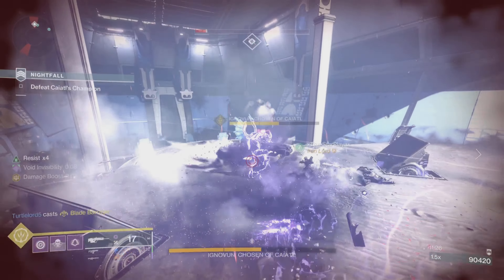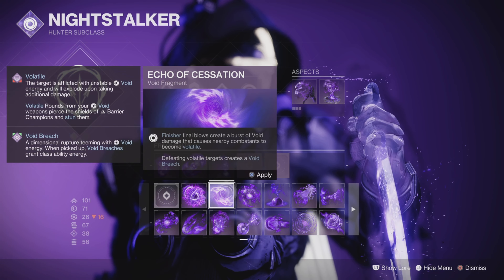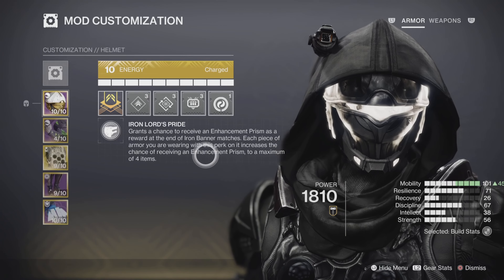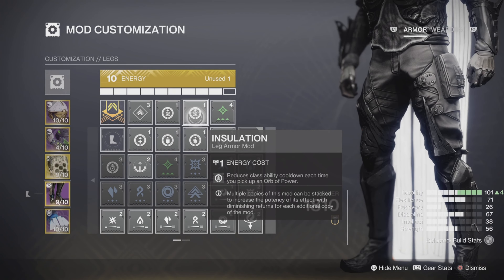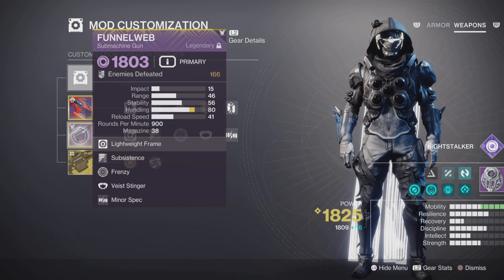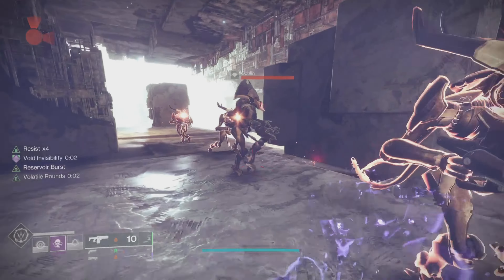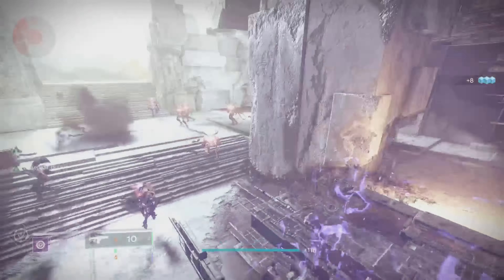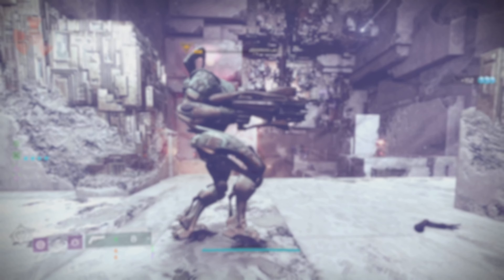Endgame Void Hunter Build: Infinite Invisibility (The Phantom) | Destiny 2 Season of Defiance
*DIM LINK IN PINNED COMMENT*
This is the new version of my previous Omnioculus infinite invisibility build. Very good in endgame content and almost overkill in easier content, you can keep yourself invisible forever and you can protect your allies with damage reduction. Very good all around build requiring only some patience and timing on your part.

- G